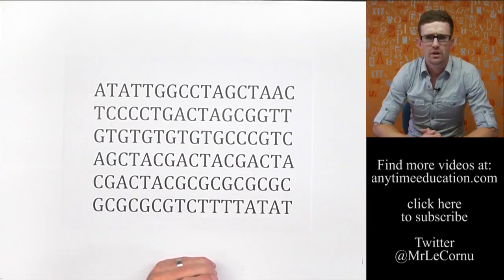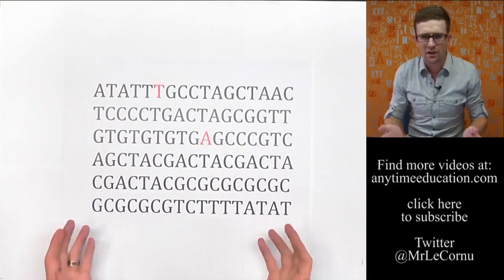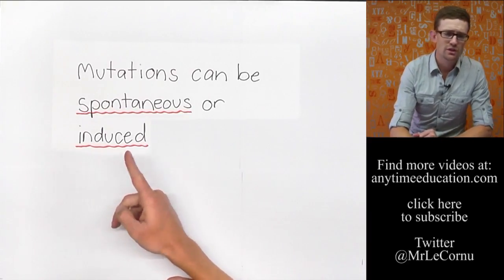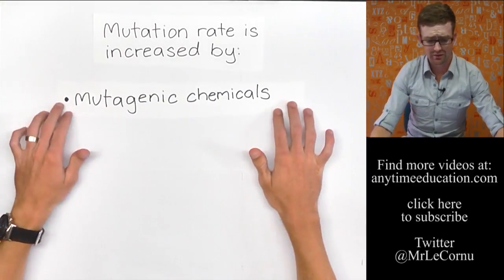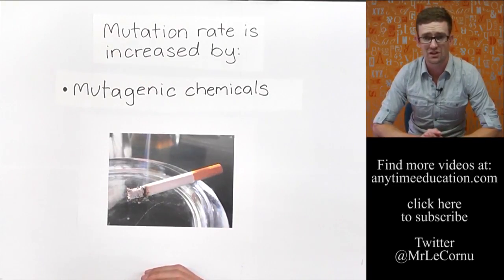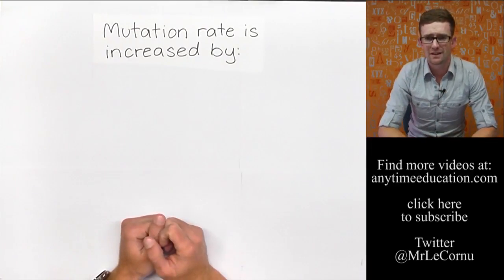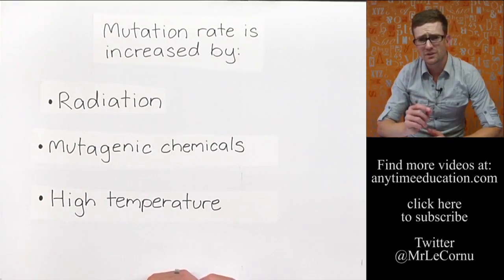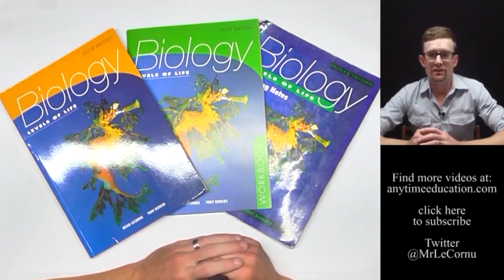What Causes Mutations?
Mutations are changes in the genetic material (DNA). They can be either spontaneous, meaning they just happen (usually during DNA replication) or they can be induced by certain factors. The factors that can induce mutations are mutagenic chemicals (mutagens), high-energy radiation and high temperature.